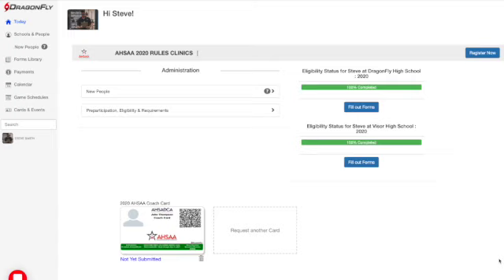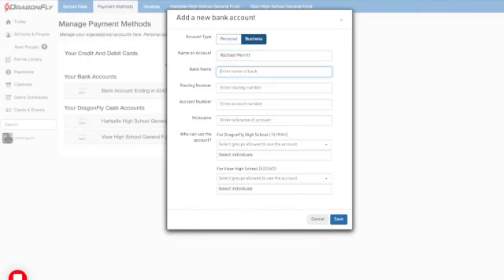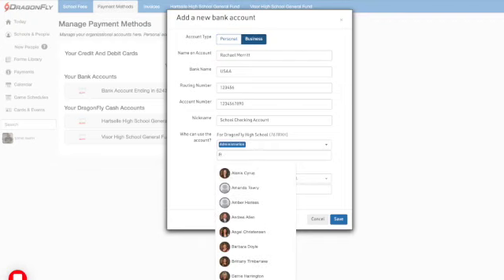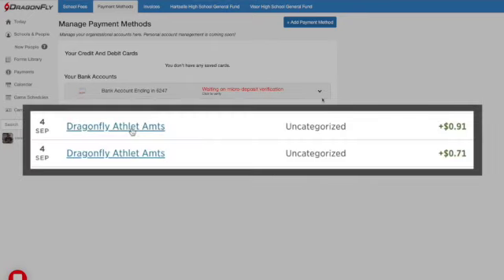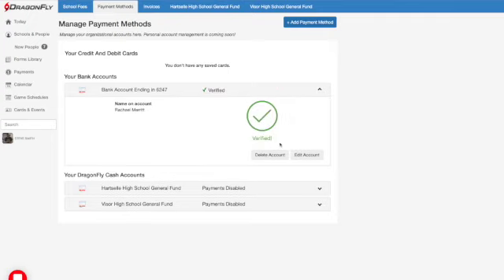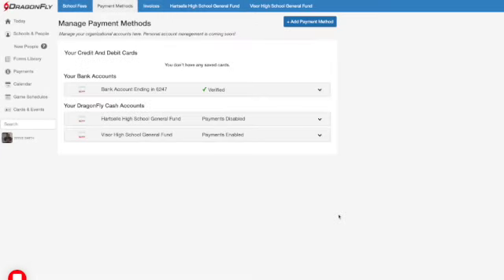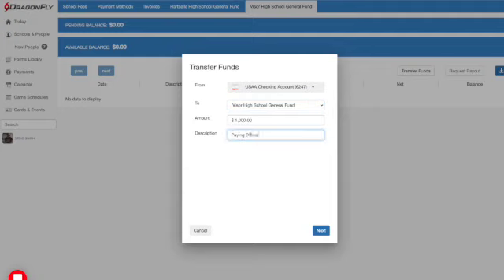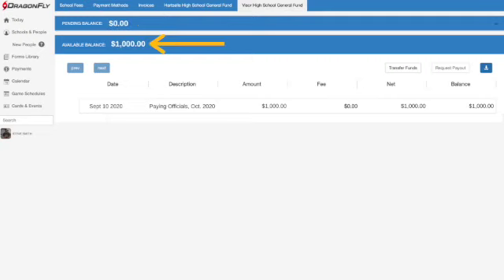DragonFly Payments: Set Up and Fund Your Cash Account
Your DragonFly Cash Account is where your organizational funds are securely stored and organized in the platform. This video will show school and association administrators how to fund your DragonFly Cash Account via ACH transfer.